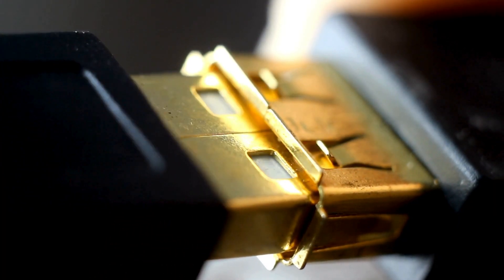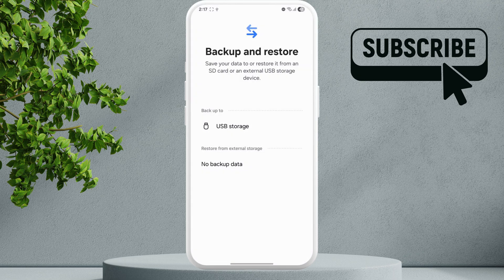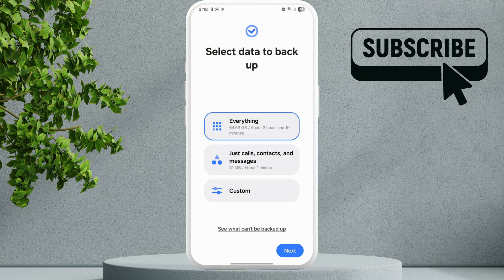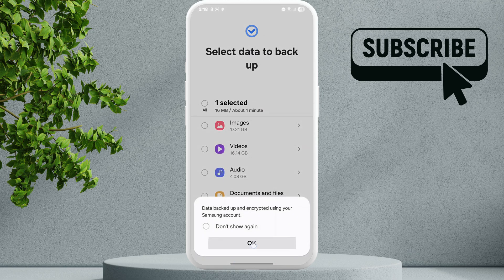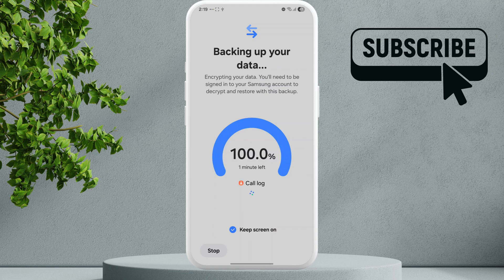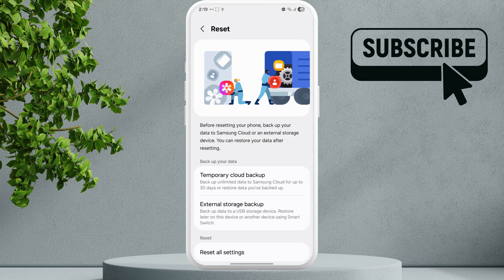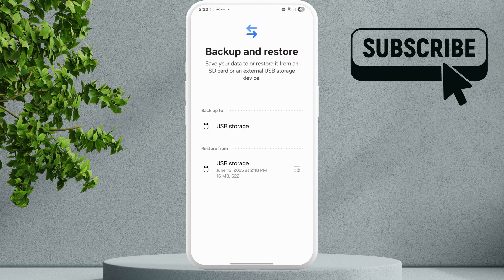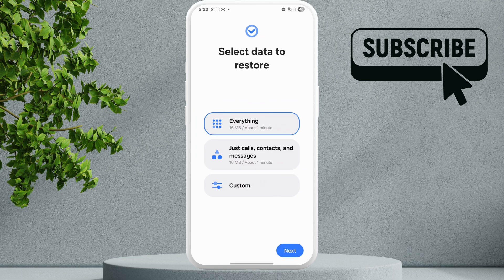How to Backup Samsung Phone to USB Flash Drive (Without PC)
Check out how to back up photos, videos, apps, and files on your Samsung phone to USB falsh drive or external stroage.

Glitch Guru's tagged products below:
Best Price for Samsung Galaxy S25 Ultra (Amazon)

00:00 Intro
00:08 What You'll Need
00:19 How to Transfer Samsung Phone Data to USB Flash Drive Without Computer
01:28 How to Restore Data From USB Flash Drive to Samsung Phone
02:08 Intro

We’ll show you how to back up your Samsung phone to a USB flash drive via USB, and even how to do it without a computer using an OTG (On-The-Go) adapter. If you’re wondering how to transfer files from your Android phone to a USB flash drive, including pictures, videos, and documents, we’ll guide you step-by-step.